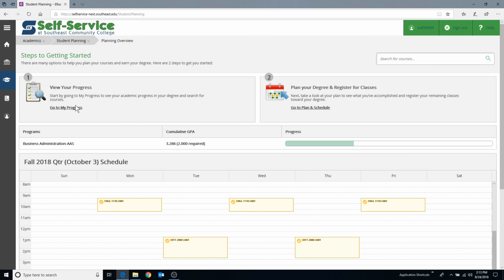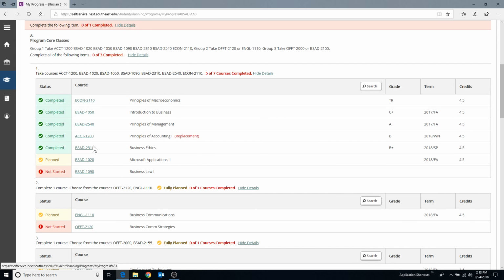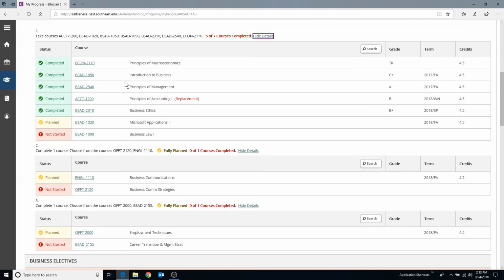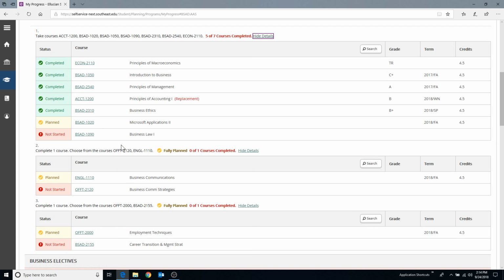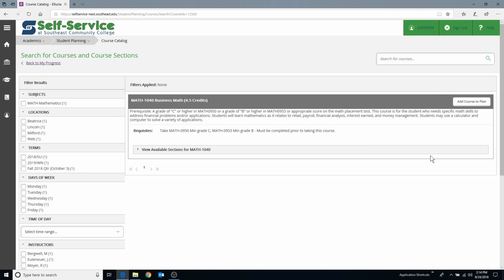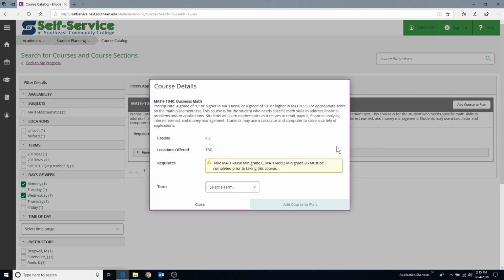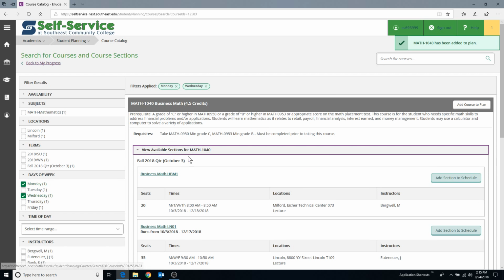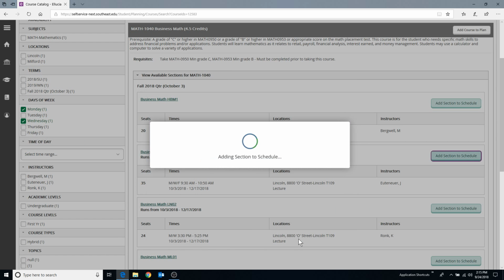Tutorial #4: Plan Classes using My Progress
Student Planning allows you to plan what courses you want to take for upcoming terms.  This tutorial explains the process for using the degree requirements defined on the My Progress page.  To start the planning process first log in and navigate to the Student Planning home page.  From the home page select “My Progress” from the drop down option or select the “View Your Progress” tile.
Scroll to the Requirements section to view the specific core classes, electives and general education requirements required for your program of study.
Both summary and detail information is available along with the number of courses you have already completed within each requirement.  Select the Show Details or Hide Details option to expand or hide the detailed display on each requirement.

Review the specific requirement for each detail section to determine how many of the listed courses must be completed to satisfy the requirement.  Any course that is not yet started displays in red.  Planned courses display in yellow.  Previously completed courses display in green.

When the detailed view is expanded, you can select the course name listed next to a red, “Not Started” course to review that course and potentially add it to your schedule for an upcoming term.  After clicking the course name, detailed information from the Course Catalog will display in the main section of the page including any pre-requisites or co-requisites required for the course and a brief description.  On the left hand side of the page are filter options allowing you to filter the displayed content by location, day of the week, instructor, etc..  Once data is filtered as you would like, you then have two choices to plan for the class.
The first option is to select the “Add Course to Plan” button to add the course to a future term.  This option does not select a specific time or location for your class and instead adds it to your plan as a placeholder.  This action does not register you for the class.
The second option is to select “View Available Sections …”.  When available, locations and times will be listed for each section.  Once you have determined which section has the best location and time for your schedule, select the “Add Section to Schedule” button.  This option adds the section to your plan as a placeholder.  This action does not register you for the class.